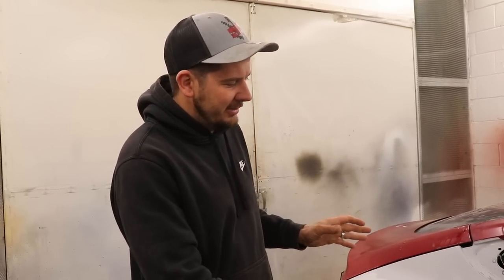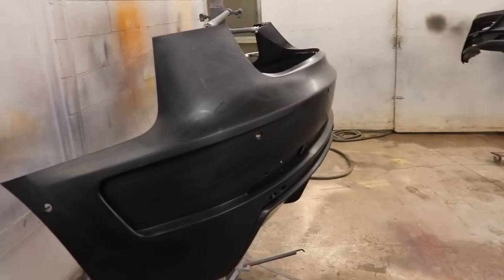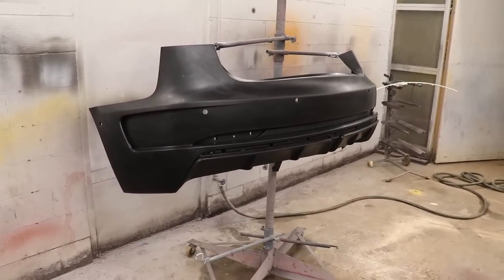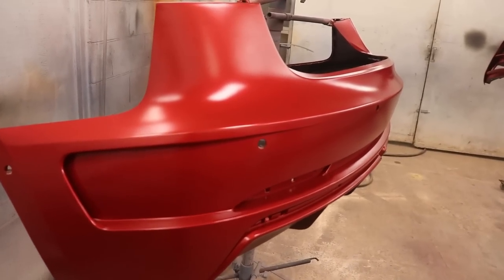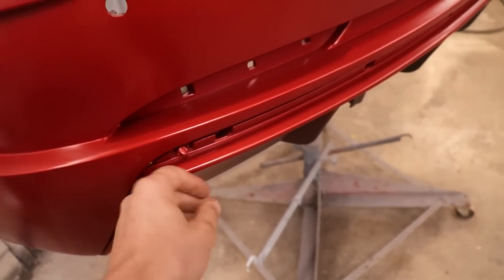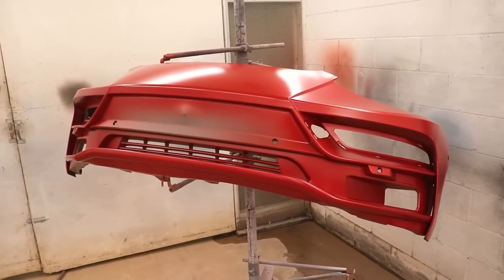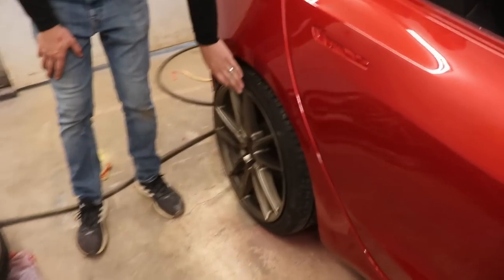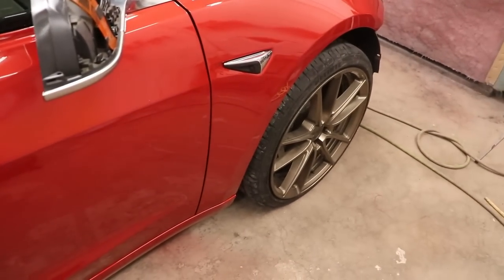Painting The Wrecked Tesla Model 3 & Time for New Wheels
Welcome Back Guys! Ivan paints the entire car and adds a black two tone to the front and rear bumper. Then he shows off the new wheels he bought.